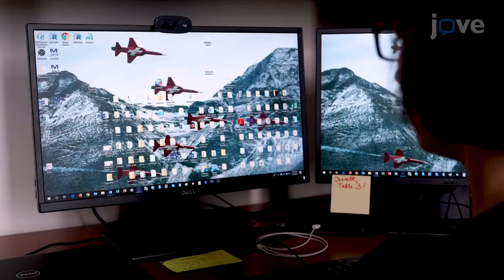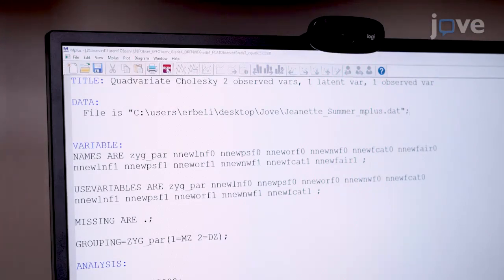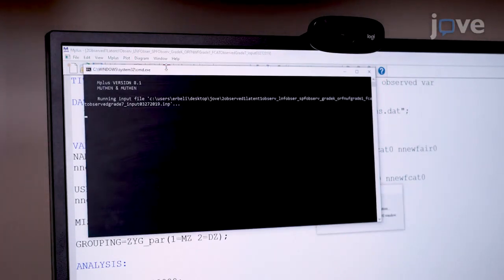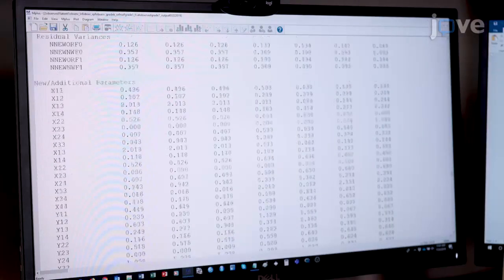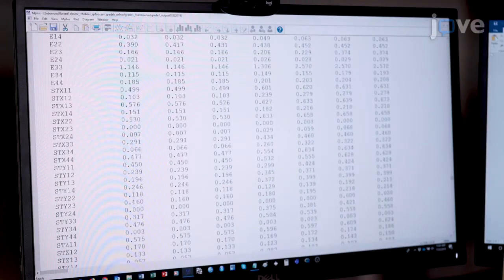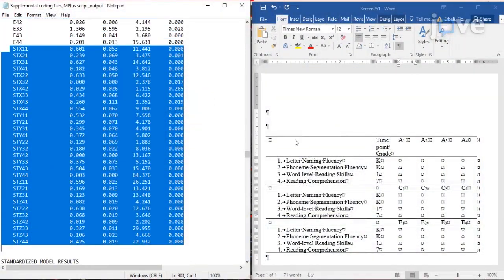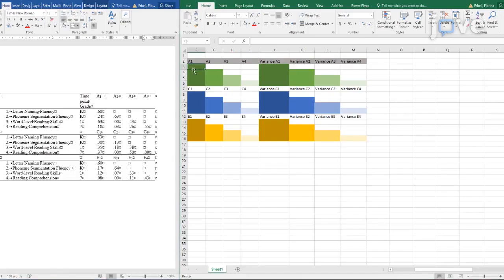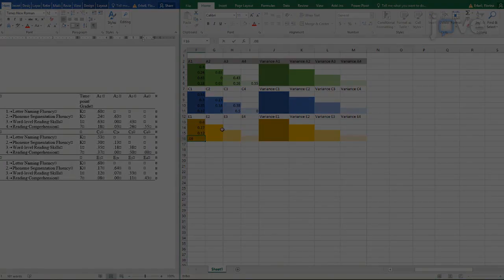Explore Individual Differences In Longitudinal Relations Between Reading Skills l Protocol Preview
Using Cholesky Decomposition to Explore Individual Differences in Longitudinal Relations between Reading Skills -  a 2 minute Preview of the Experimental Protocol

Florina Erbeli, Aaron  R. Campbell, Sara  A. Hart
Texas A&M University, Department of Educational Psychology; Florida State University, Department of Psychology and Florida Center for Reading Research;

This paper demonstrates use of the gold standard method in behavioral genetics, the Cholesky decomposition method, to estimate unique, overlapping genetic and environmental influences on different variables to answer longitudinally motivated research questions.